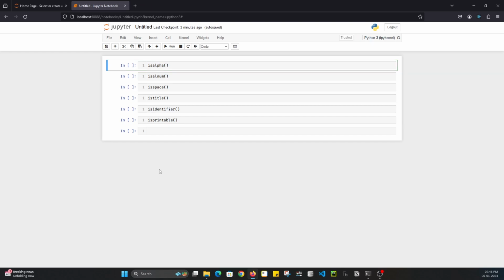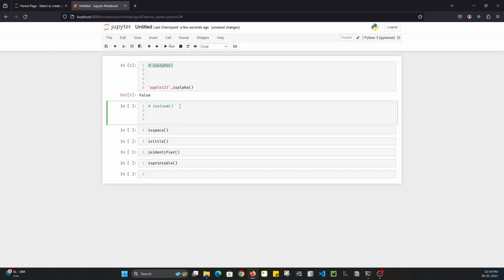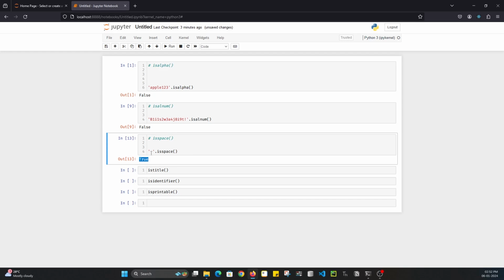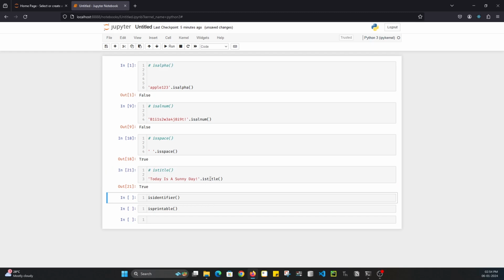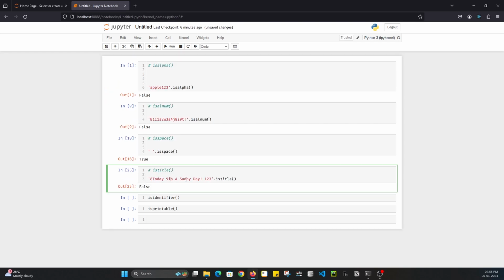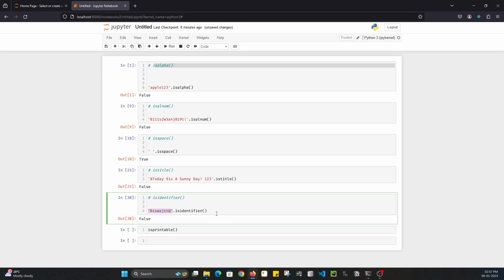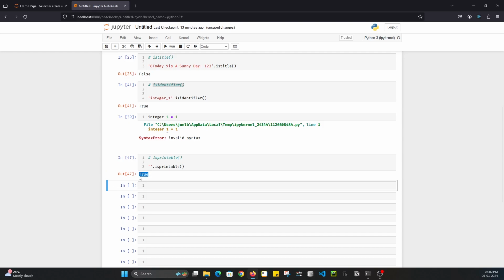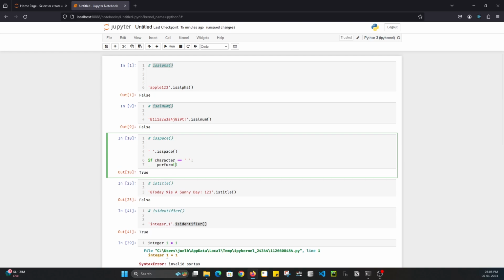String Functions | Python Basics #5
This video shows a few String-checking functions in Python.

► Important

► Projects